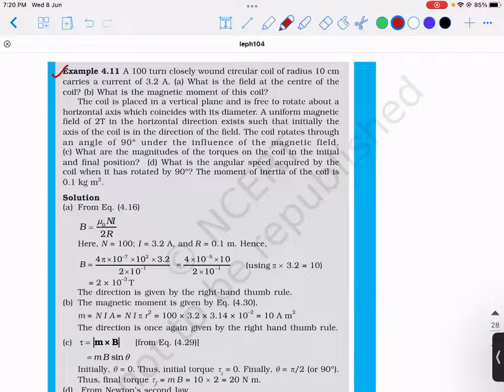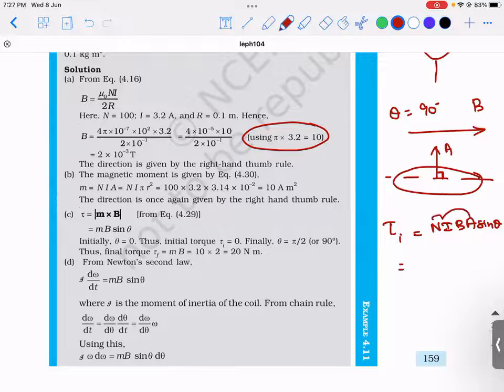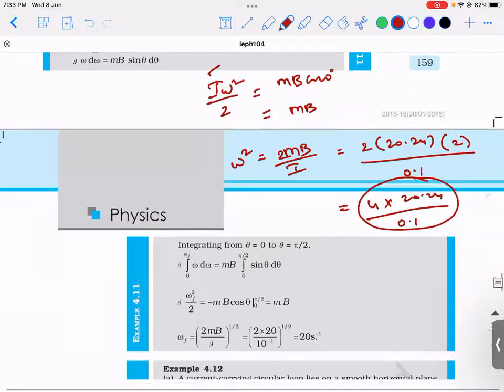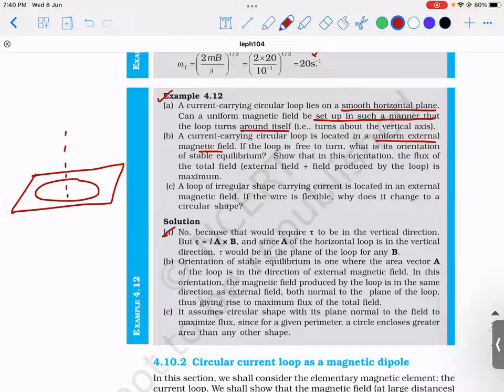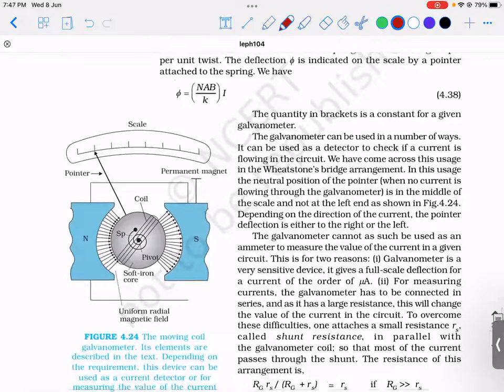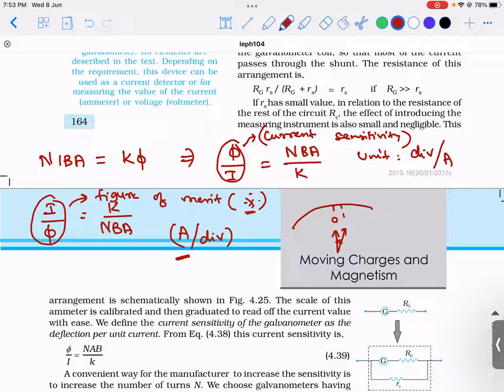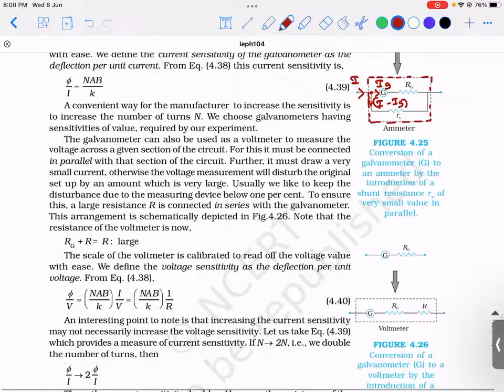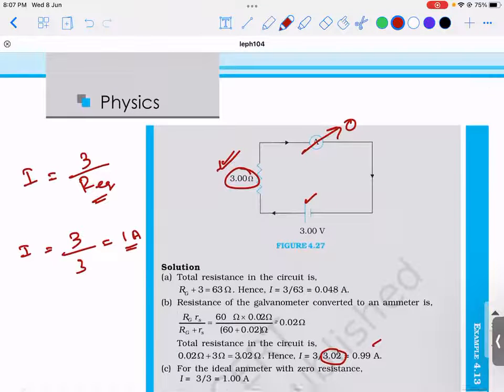XII Phy 8th jun 22